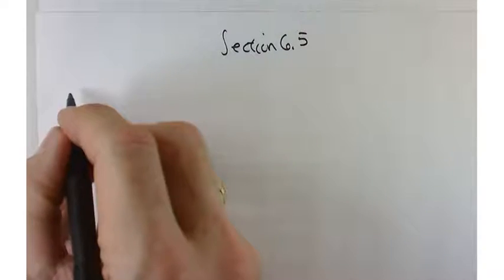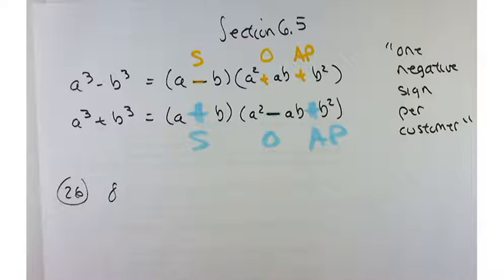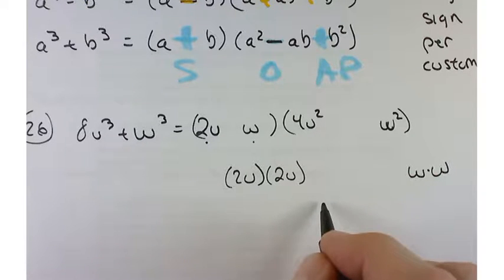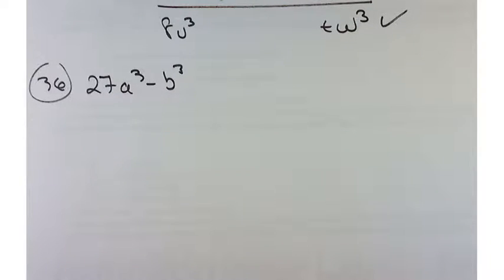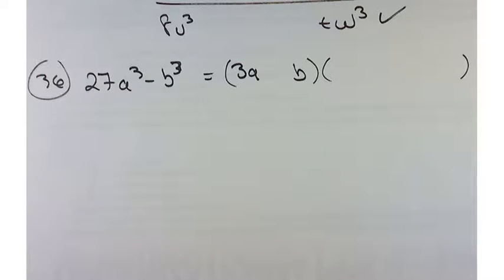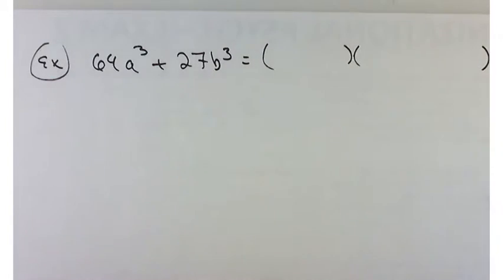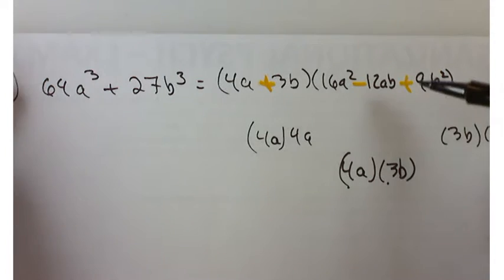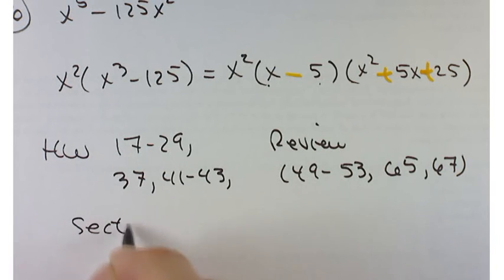Mat 1100 Section 6.5 Factoring the sum and difference of cubes (Part 2)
Factoring the sum and difference of cubes, extra practice.
 (Part 2)